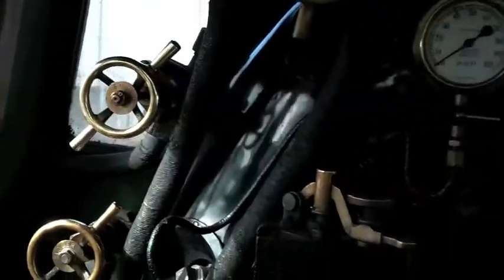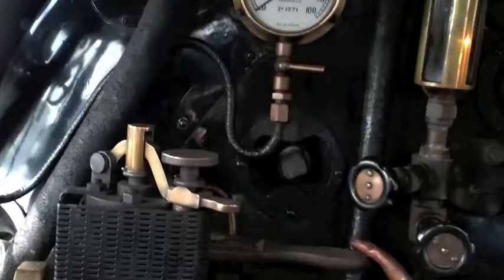Steam Train Engine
A look at the  engine with Neville and Bryan.

During the Jazz Festival THE COASTAL DISCOVERY takes you west on a four hour journey through kiwifruit country past superb coastal vistas. From the Mount the train steams past Te Puke along some magnificent stretches of coastline where the tracks hug the leeward side of the sand dunes. The steam engine turns around at Hauone while you are serenaded by the three resident bands on the train.